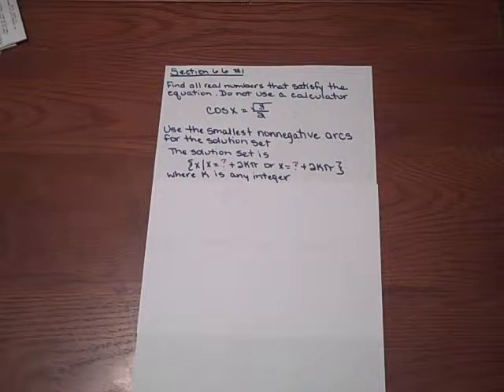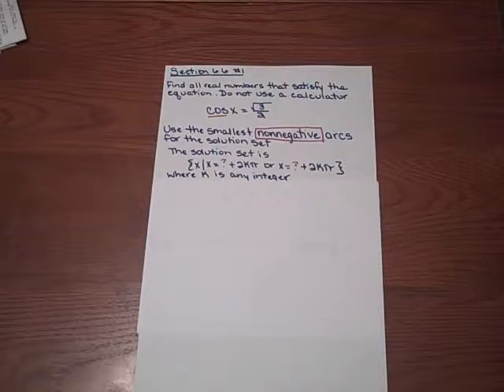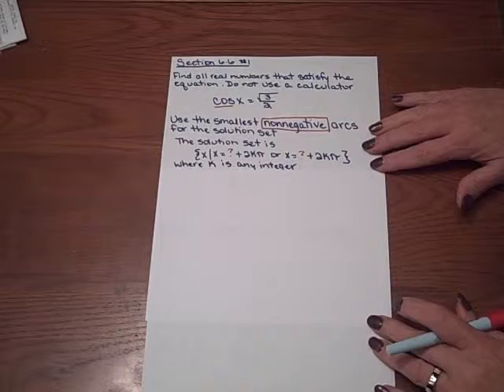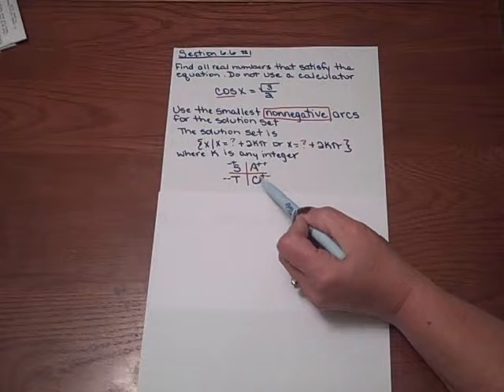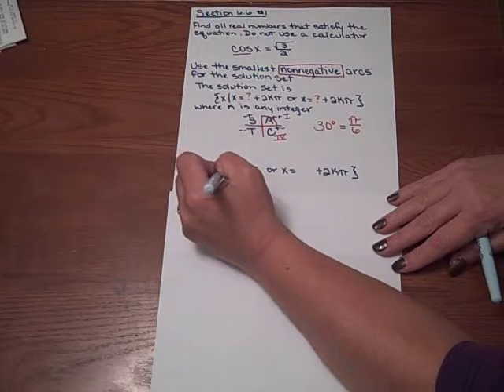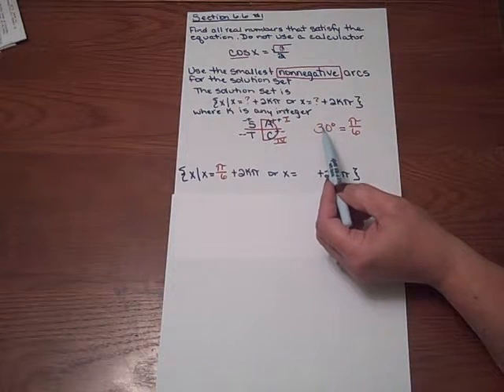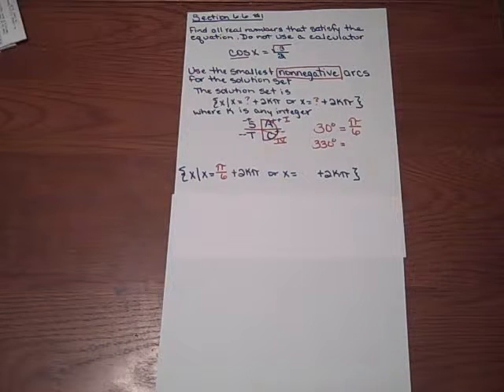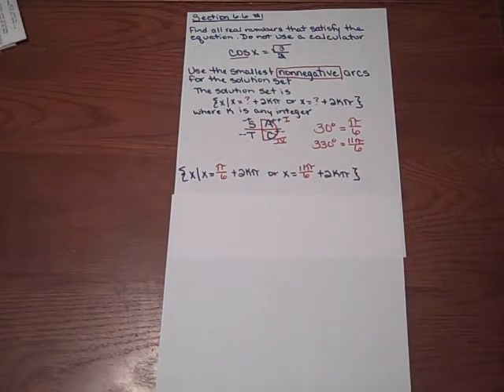Section 6.6 #1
Conditional Equations